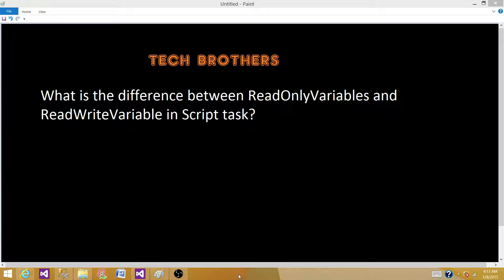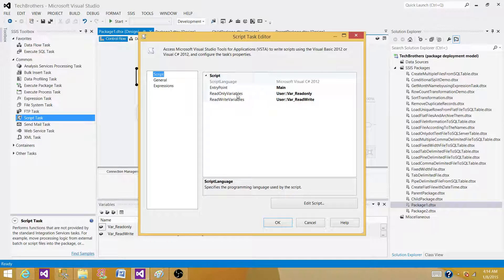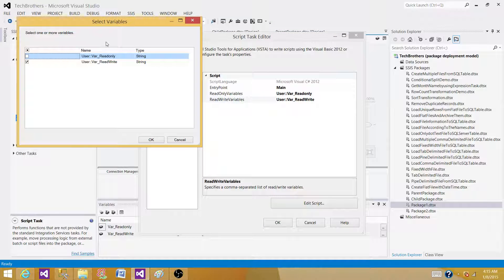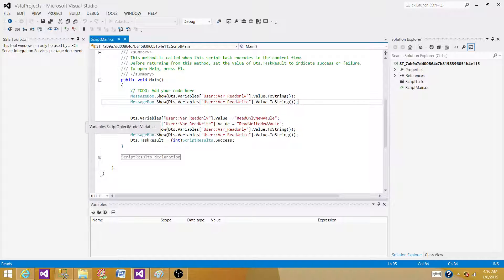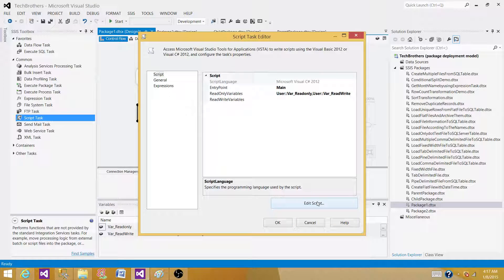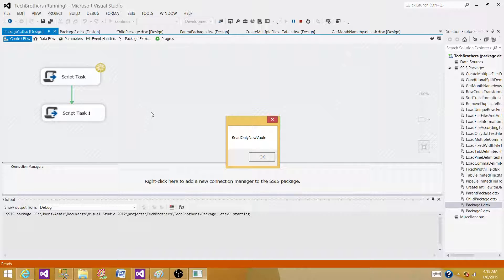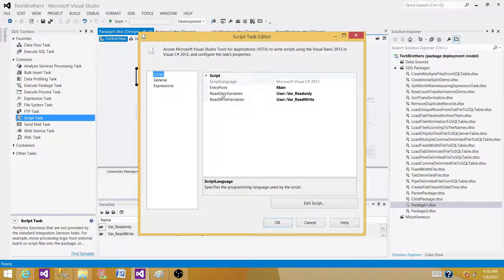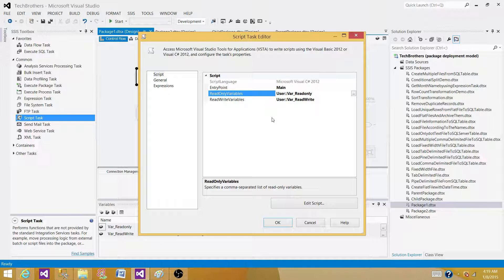SSIS Tutorial Part 131- Difference b/w ReadOnlyVariables and ReadWriteVariable in Script Task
In this video we will learn the answer of this SSIS Interview Question
"What is the difference between ReadOnlyVariables and ReadWriteVariable in Script task in SSIS Package?"

How to use variables in Script Task in SSIS Package
How to display the value of variables from Script Task in SSIS Package
How to set the value of Variables in Script Task in SSIS Package
What are ReadonlyVariable in Script Task in SSIS Package
What are ReadWriteVariables in Script Task in SSIS Package